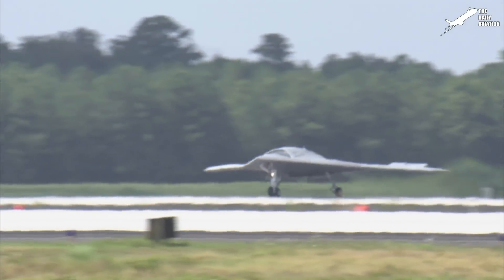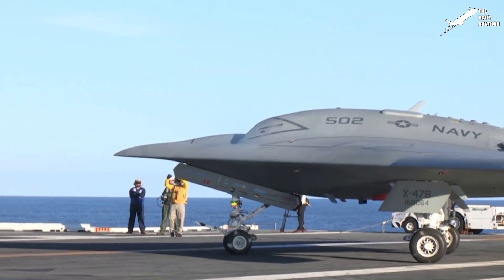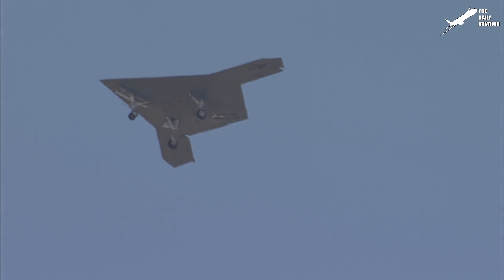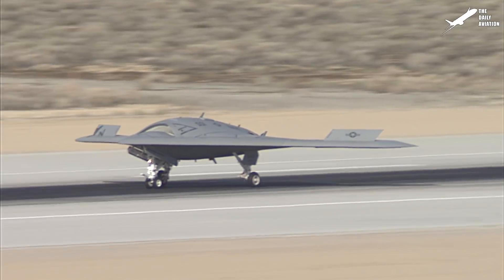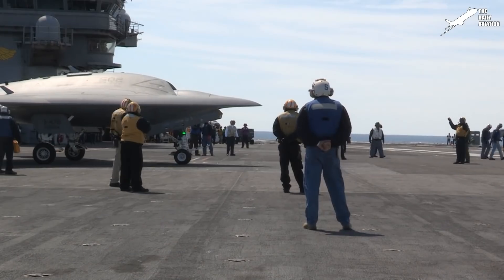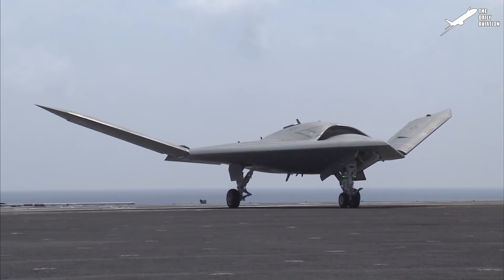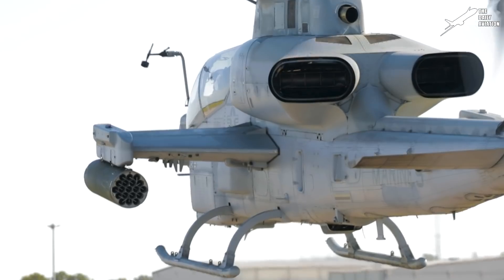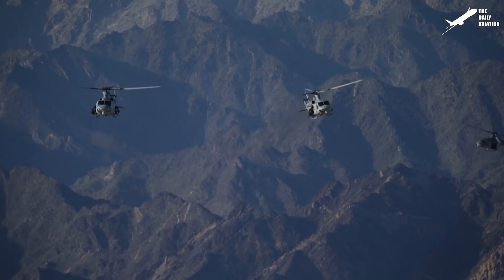US Testing its Brand New $1 Billion Advanced Aircraft: X-47B Drone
Welcome back to the Daily Aviation for a new documentary video about the New US Navy X-47B UAV